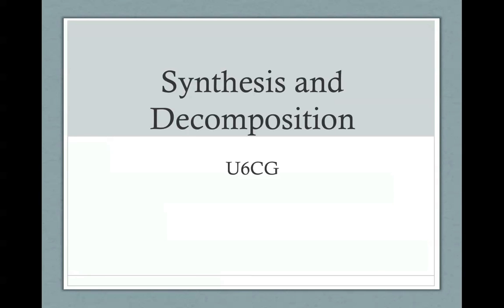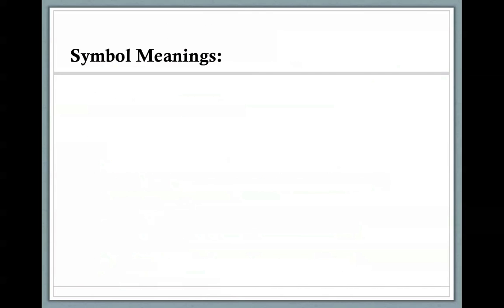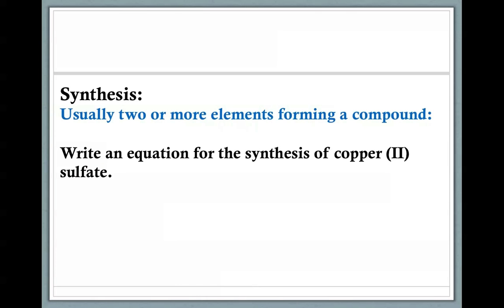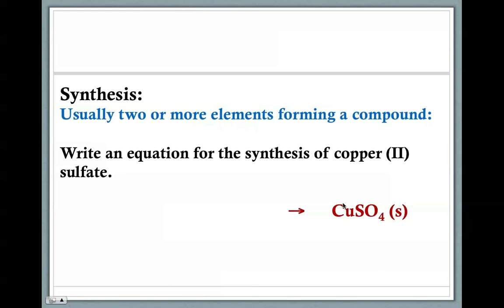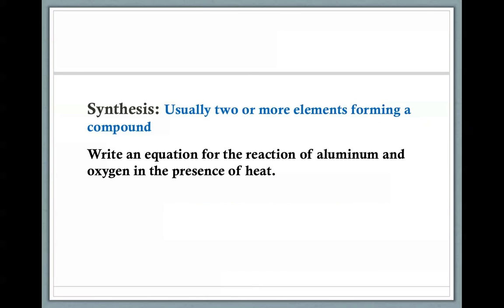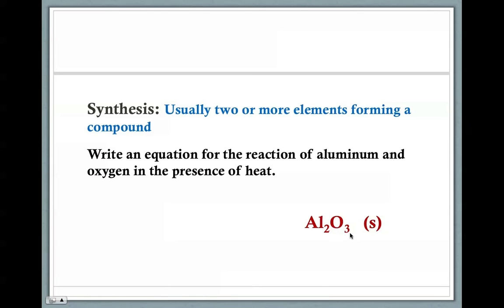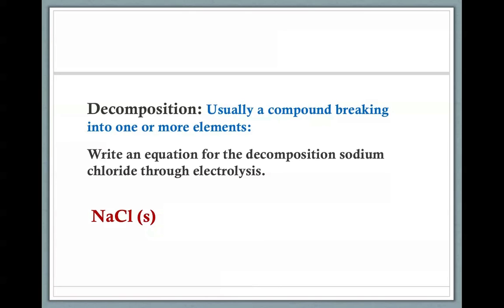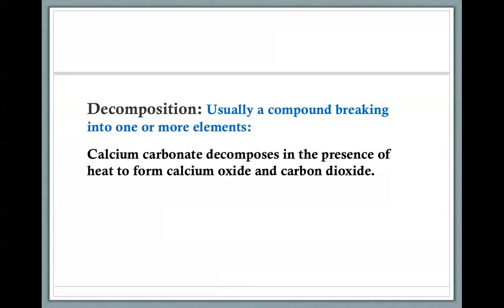U6CF Synthesis and Decomposition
This video lesson focuses on how to write chemical equations for synthesis and decomposition reactions.